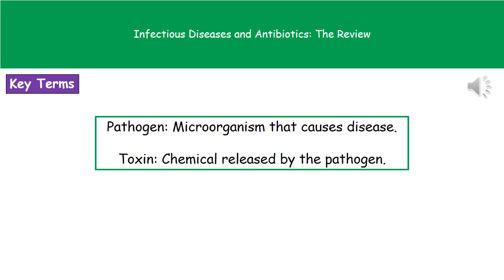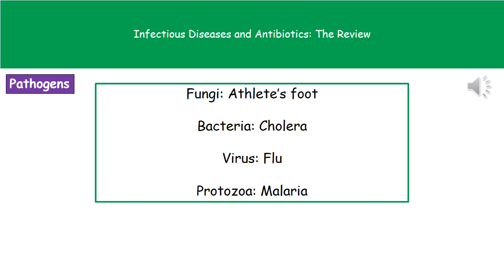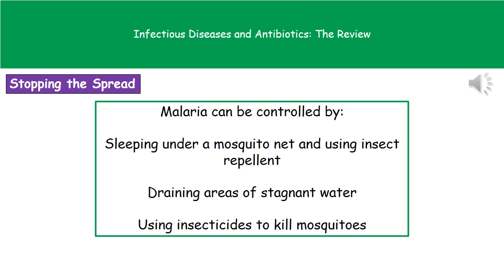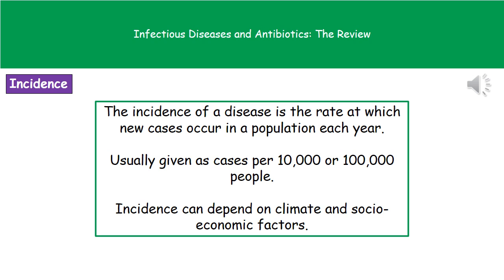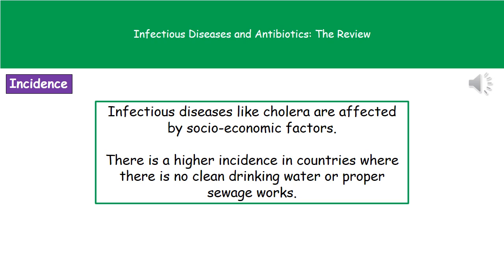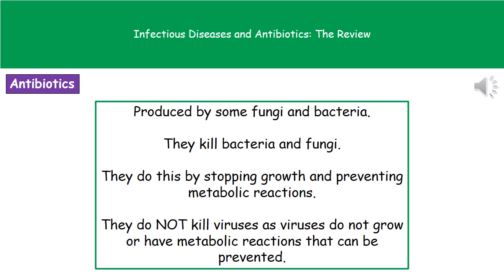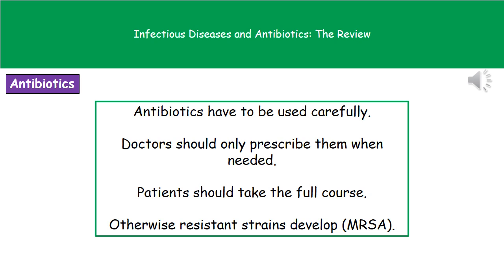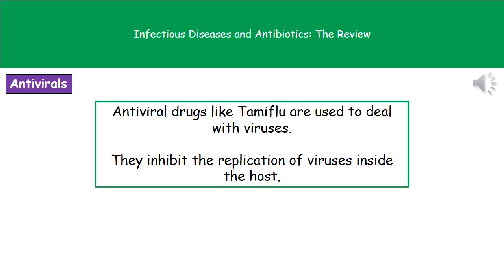B1 4 Infectious Diseases and Antibiotics Higher Tier Summary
OCR Gateway Core Science B1 lesson 4 review on infectious diseases and antibiotics for the foundation tier.